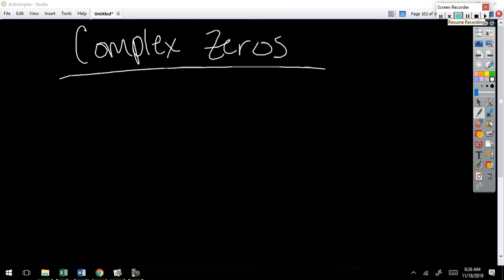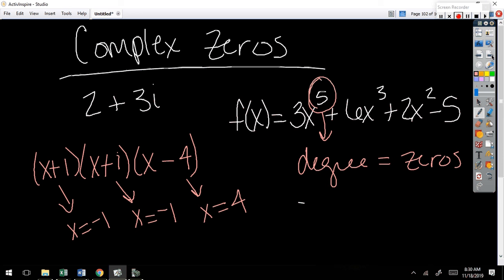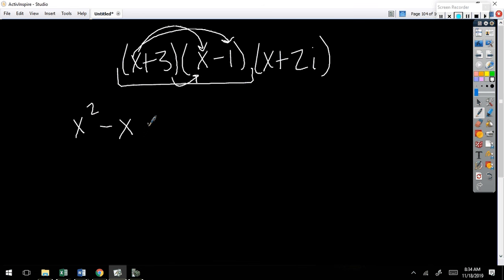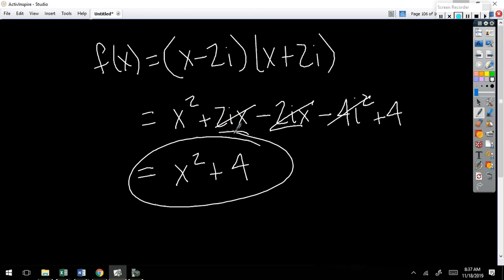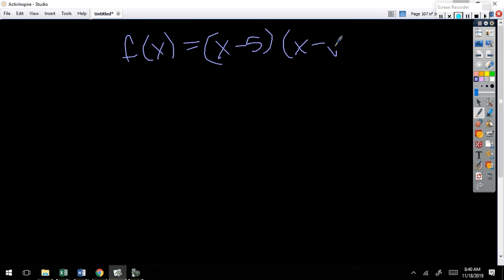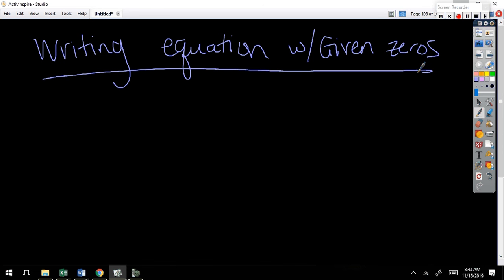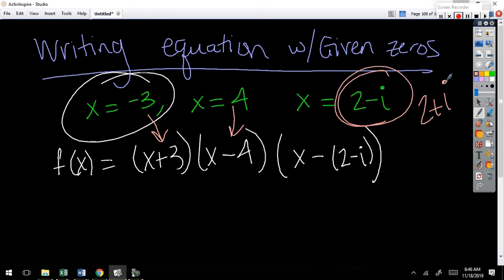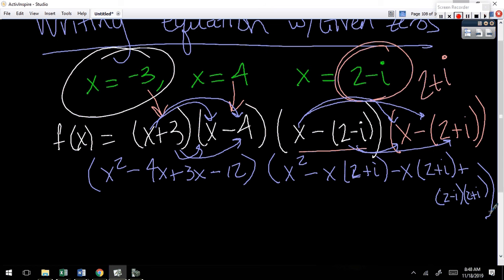Complex Zeros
Using limit notation to describe asymptotes